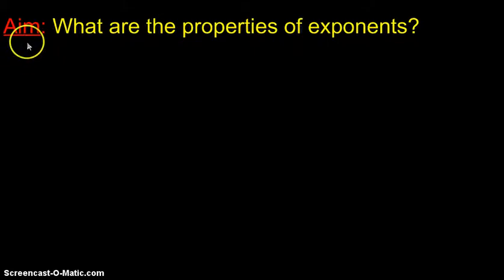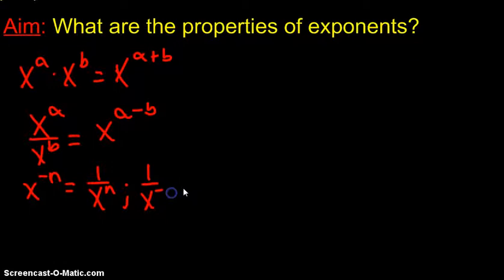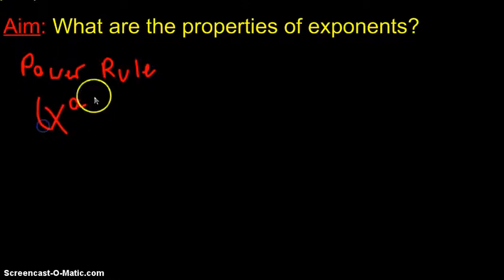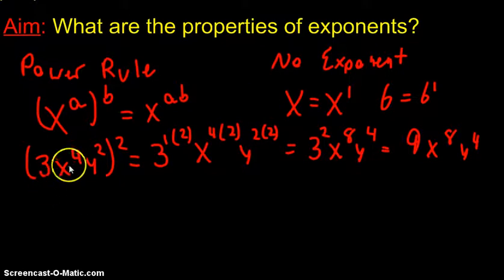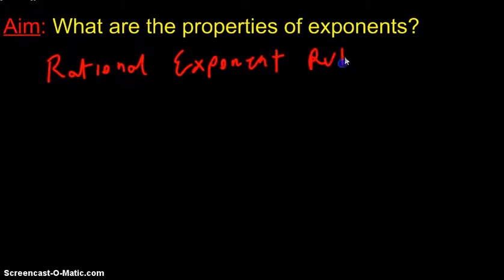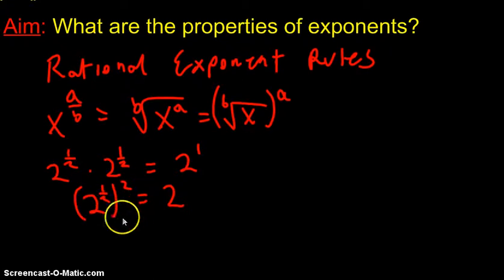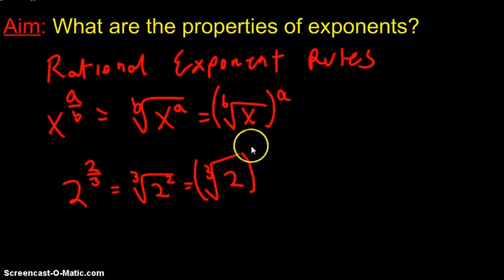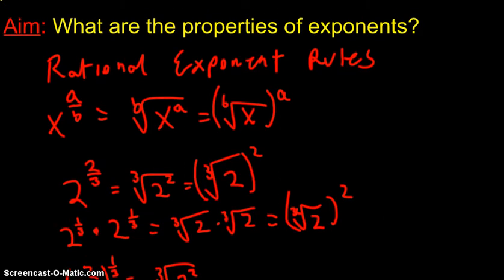Unit 1: Polynomials Day 4.5: Exponent Properties